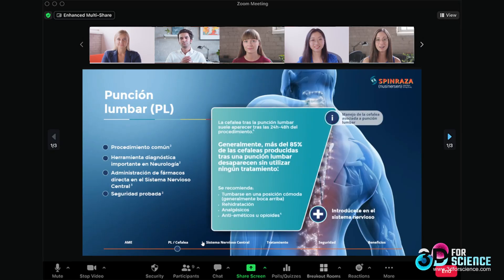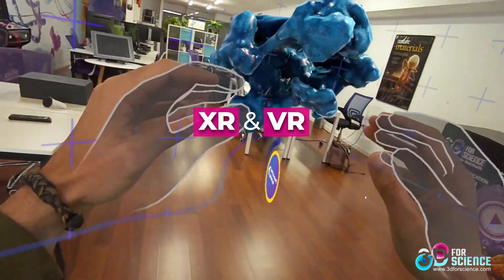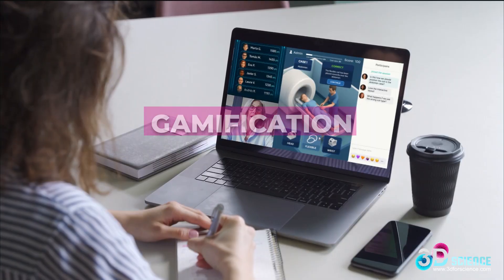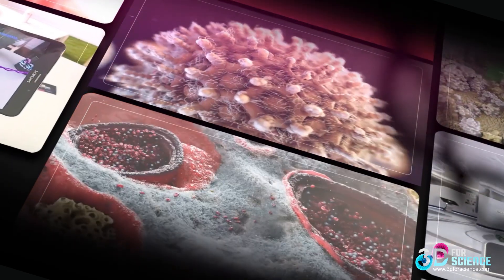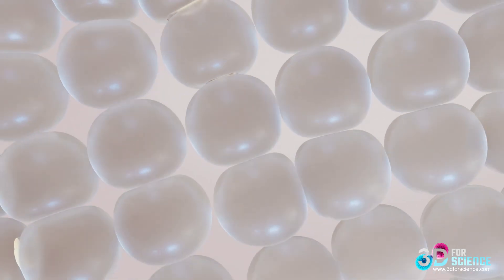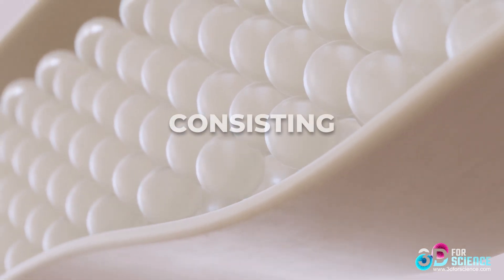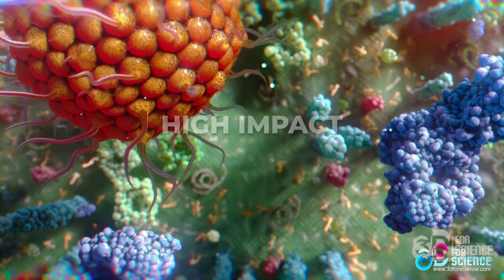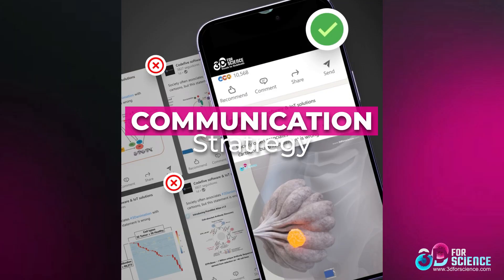W27 Youtube campaign US LONG 1920x1080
3DforScience is a medical animation and scientific video production company for pharmaceutical, biotechnology, medical device, and healthcare marketing campaigns. Our mission is to provide illustrative content and visual aids for the medical, health, and technology-related industries through 3D animations, VR, and audiovisual production to enhance the clients’ health and marketing communications.